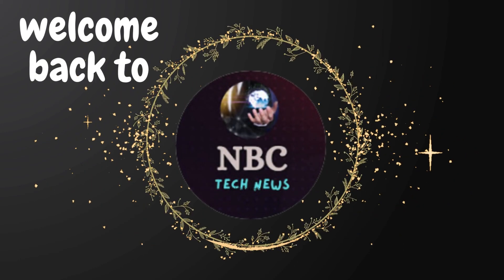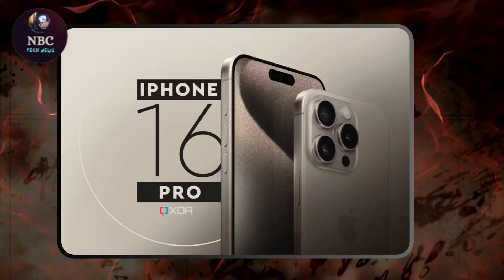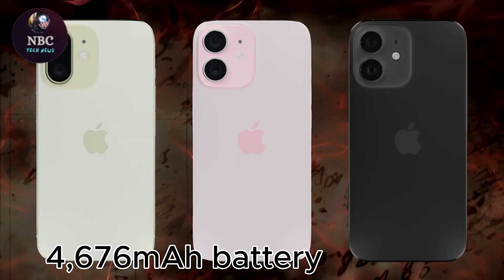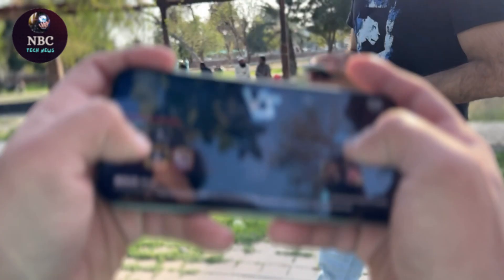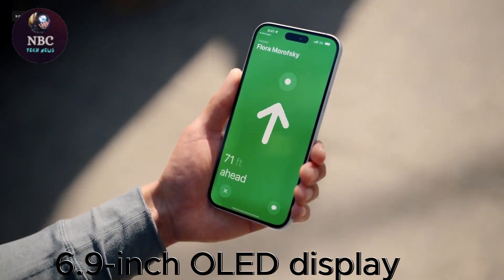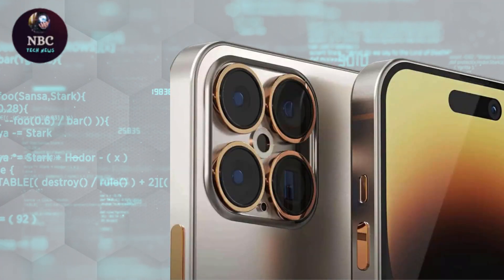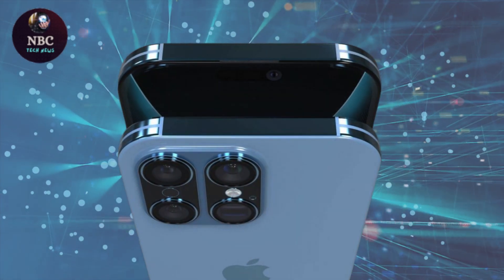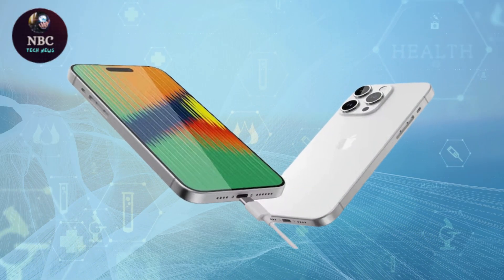iPhone 16 Pro Max Unveiled: Breaking Down the Buzz!!!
In this video, we dissect the buzz surrounding the iPhone 16 Pro Max. From its anticipated features to its potential impact, join us as we uncover every detail you need to know about this groundbreaking device.

The anticipation for the iPhone 16 is reaching a fever pitch as leaks and rumors continue to swirl around Apple's upcoming flagship device. From the sleek design to the rumored ultra-powerful camera capabilities, enthusiasts are eagerly awaiting any news about the iPhone 16 Pro Max. With speculation about launch dates and pricing adding to the excitement, the tech community is abuzz with discussions about what features the iPhone 16 will bring to the table. As we await the official unveiling, all eyes are on Apple for news about the highly anticipated iPhone 16 release.